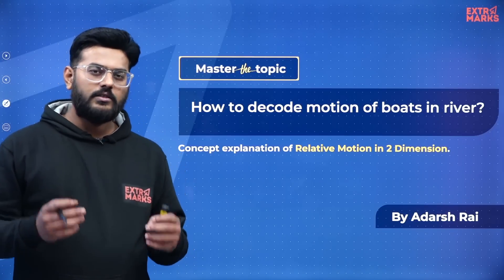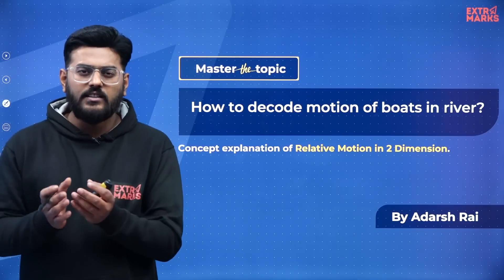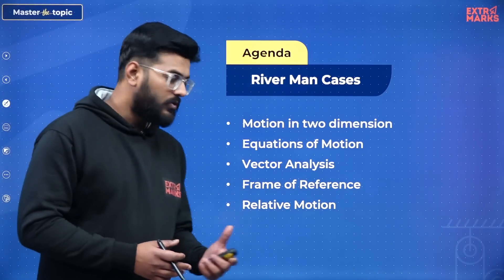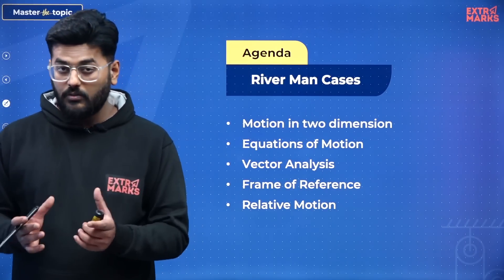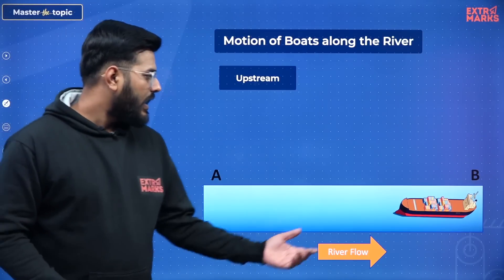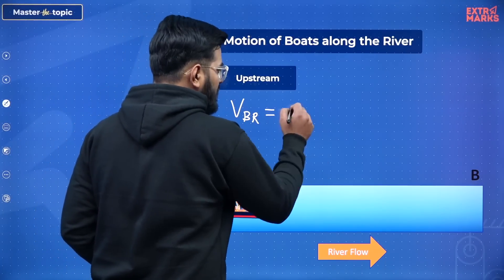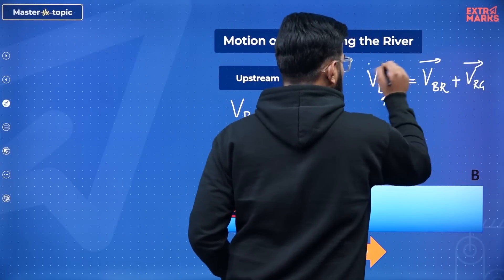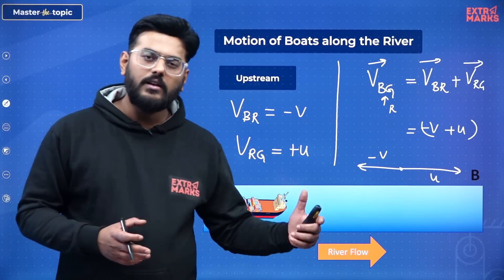How to Solve River Boat Problems in Physics? | IIT JEE Main | Master the Topic | Extramarks JEE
The direction along the stream is called downstream whereas the direction against the stream is called upstream.

If you're a JEE aspirant wanting to boost your confidence ahead of your exam, then Extramarks is the right place for you. At Extramarks JEE, we bring you a special series of Master the Topic to boost your understanding of the topic with the upcoming JEE Main 2022 point of view. In this episode of advance learning, watch our physics expert explain to you the concepts of river boat problems along with several examples so you can give the best in exams. Watch the video to know more!

Master the Topic by Extramarks offer videos that help in concentrating on the most critical concepts with in-depth analysis of important principles. The Scenario-based sessions help in retention and engagement, thus making the application of concepts easy. We encourage a flexible manner of studying by providing a variety of interactive IIT JEE online coaching video lectures, adaptive assessment modules, and study tools.

Benefits of Master the Topic:
✅ Question-based approach for understanding topics
✅ In-depth, conceptual clarity
✅ Going beyond ICSE, CBSE, and NCERT syllabus
✅ Application of concepts
✅ In-depth chapter wise topic wise questions and answers
✅ Ace boards + JEE together
✅ Busting myths

Introduction 00:00
Agenda of the session 0:52
Motion of boats along the river 1:21
About Extramarks App 15:30